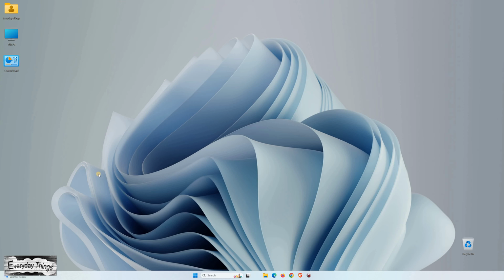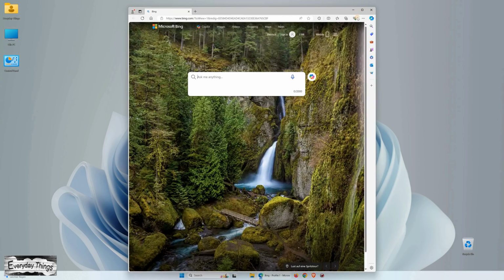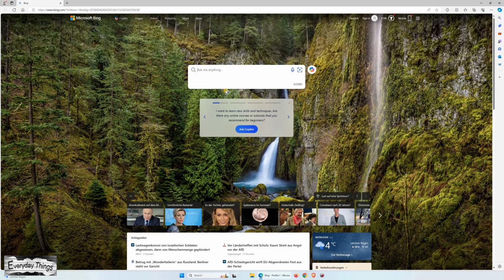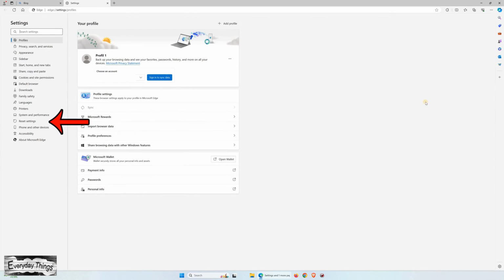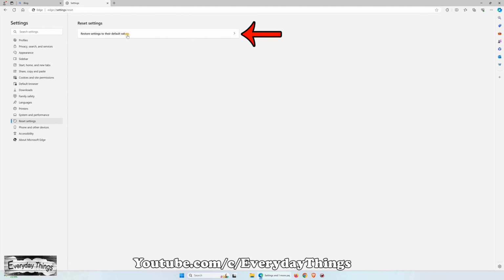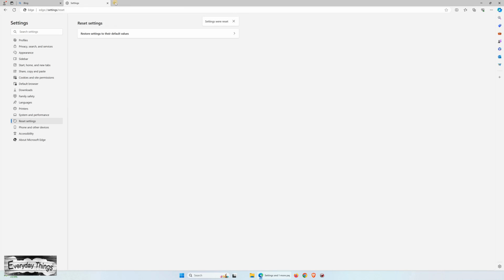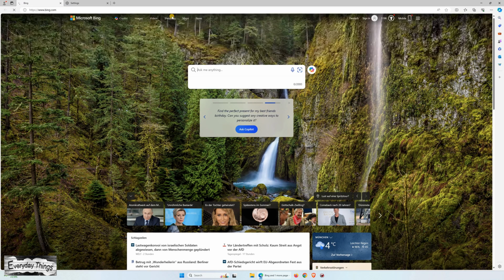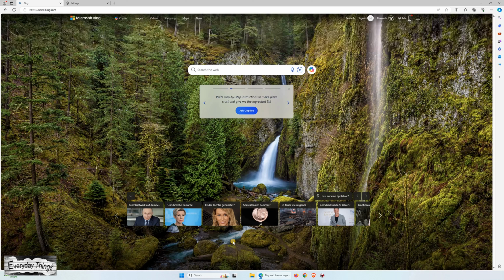How to Reset Microsoft Edge Browser - Step-by-Step Guide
Welcome to our tutorial on how to reset the Microsoft Edge browser. In this comprehensive guide, we'll walk you through the step-by-step process of resetting your Microsoft Edge browser to its default settings. Whether you're experiencing issues with performance, extensions, or settings, a reset can help resolve many common problems. Follow along with our easy-to-follow instructions to ensure a smooth reset process and optimize your browsing experience with Microsoft Edge.

DE
Microsoft Edge Browser zurücksetzen: Schritt-für-Schritt-Anleitung

Willkommen zu unserem Tutorial, wie man den Microsoft Edge Browser zurücksetzt. In dieser umfassenden Anleitung führen wir Sie durch den Schritt-für-Schritt-Prozess, um Ihren Microsoft Edge Browser auf die Standardeinstellungen zurückzusetzen. Ob Sie Probleme mit der Leistung, Erweiterungen oder Einstellungen haben, ein Reset kann viele häufige Probleme lösen. Folgen Sie unseren leicht verständlichen Anweisungen, um einen reibungslosen Rücksetzungsprozess sicherzustellen und Ihr Browsererlebnis mit Microsoft Edge zu optimieren.